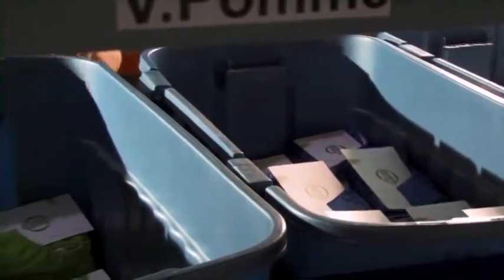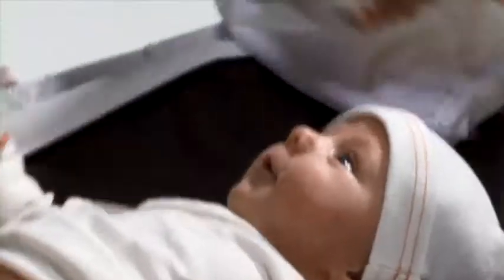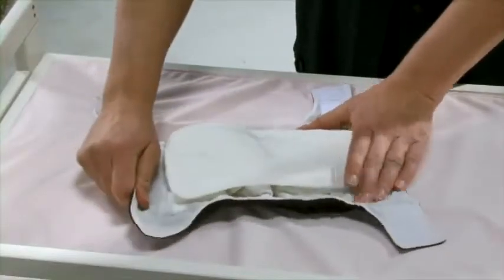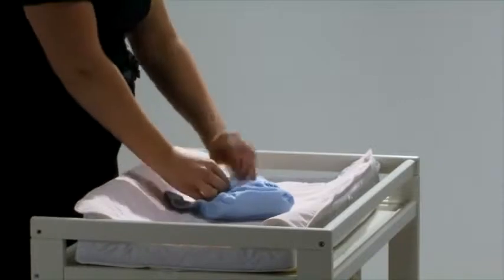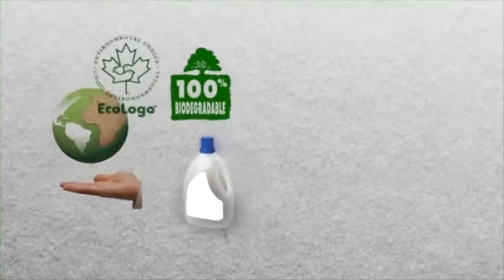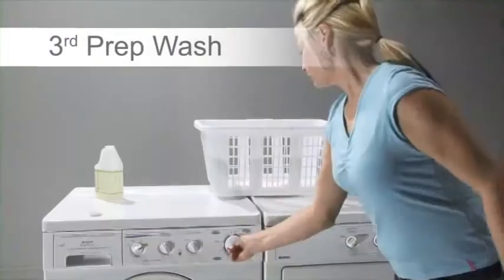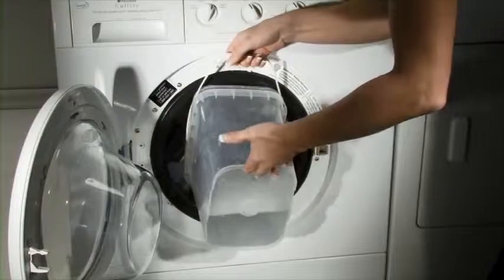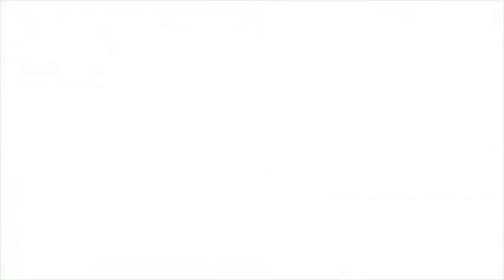Introducing Omaiki Cloth Diaper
Today's young families lead busy lives and they need products that are practical and effective, such as the products that Omaïki has to offer. The only adjustments made to this diaper are with the front snaps (height), which can be adjusted as the baby begins to grow. The removable insert can be removed from the diapers of newborn babies, who do not need the additional thickness it adds to the diaper. We suggest that for the first few weeks you begin with the mini-insert in order to provide added absorption capacity to the diaper.

baby enRoute | Where the cool babies shop | Ottawa baby store